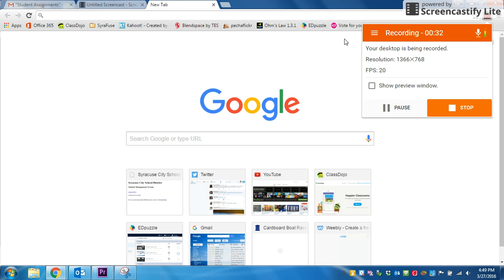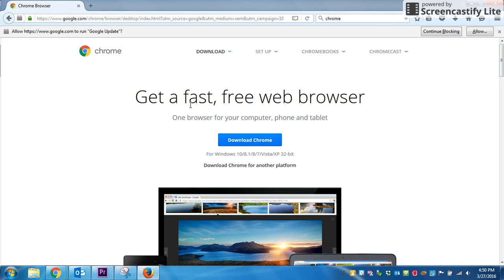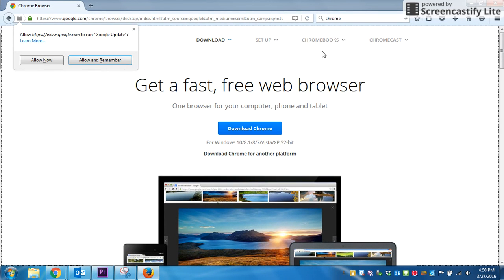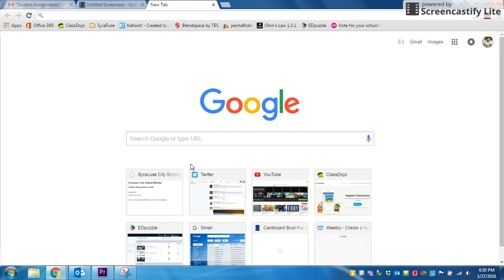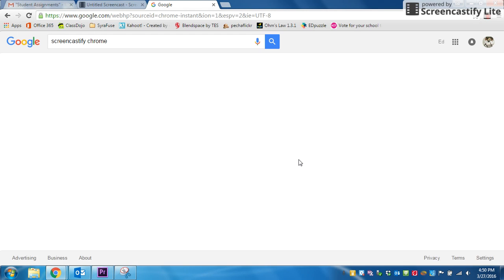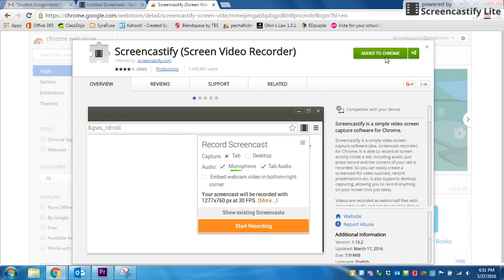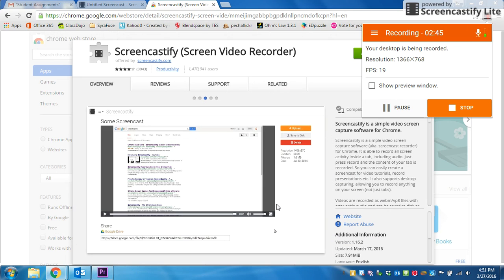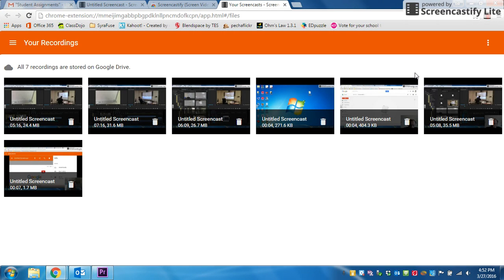How to screencastify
School computers do not have microphones.  Unless you have a microphone plugged in, you will need to write your concerns in the email you send me as well.  Please write clearly and professionally.